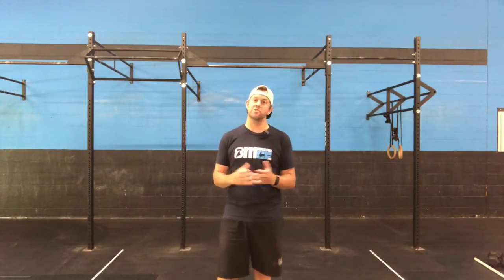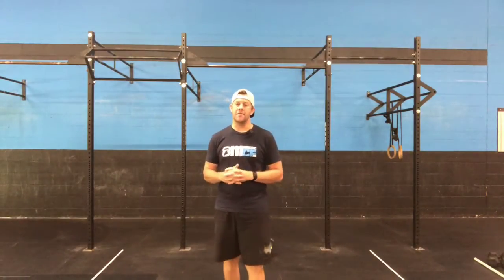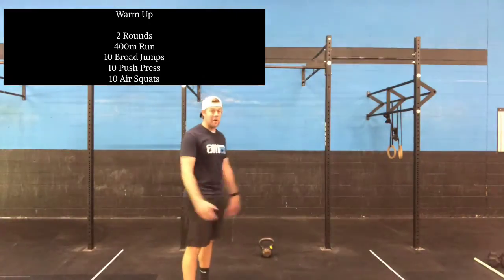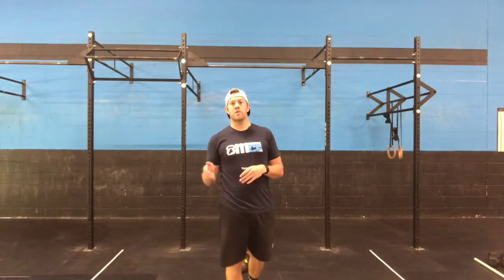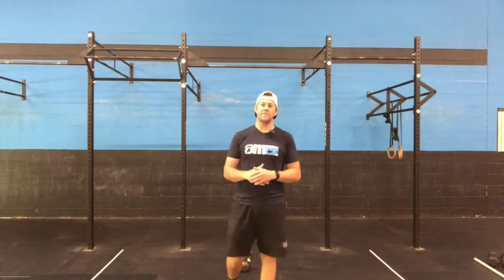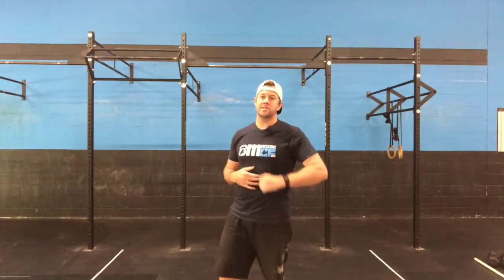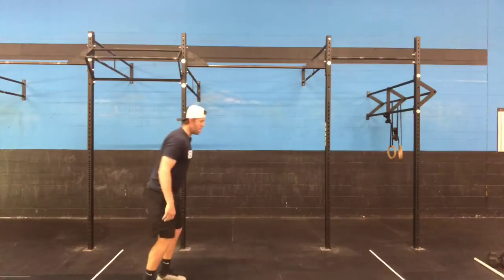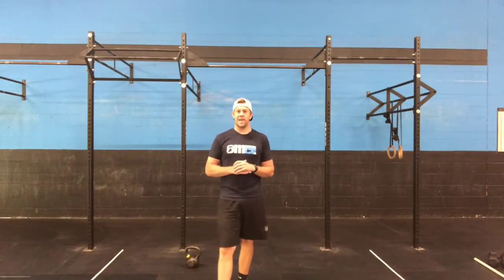Saturday 6/20/2020 - “Groundhog Day”